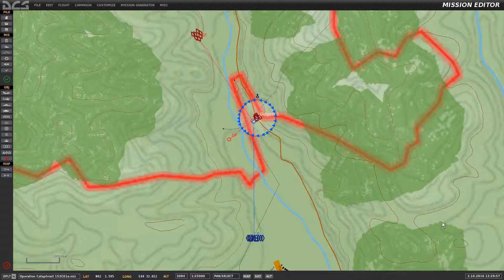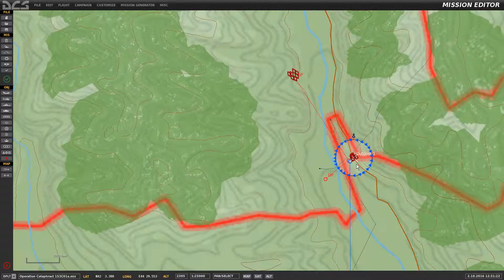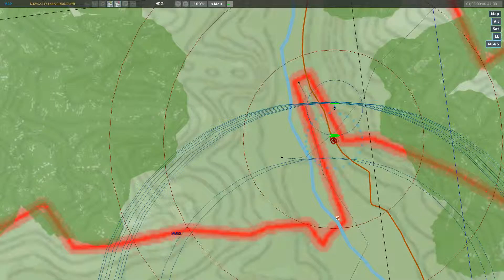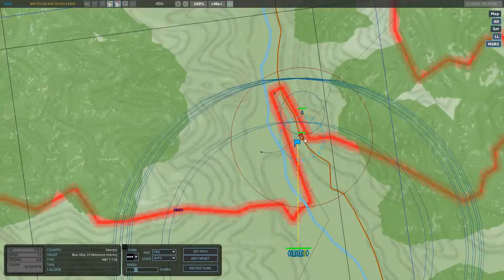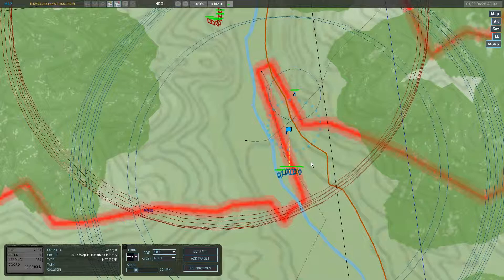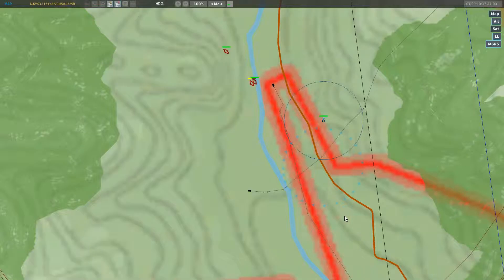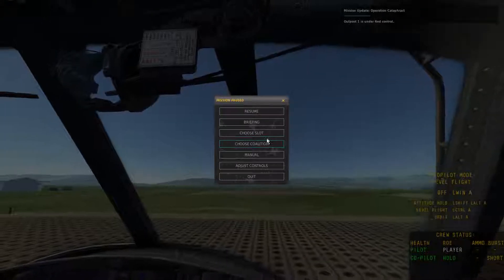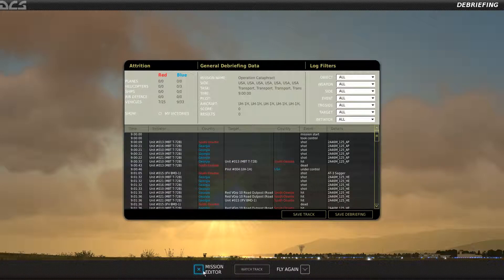Zone Control with F10 Report Test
Just an internal squadron video for testing a zone for coalition control.

Uses CTLD, MiST and some creative uses of flags inspired by Wrecking Crew.

Although CTLD isn't actually used in the mission, I hacked the Report menu into Ciribob's approach to adding F10 items for CTLD.

I use CTLD in every mission I create, so it makes more sense to include it in a modified script, rather than loading another. Plus, I am a brain dumb, and have trouble doing it on my own.